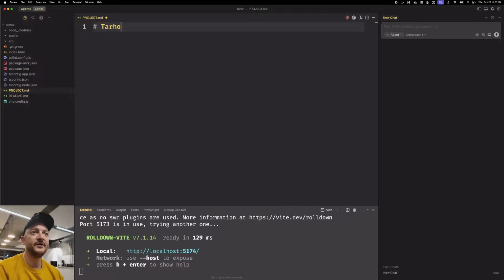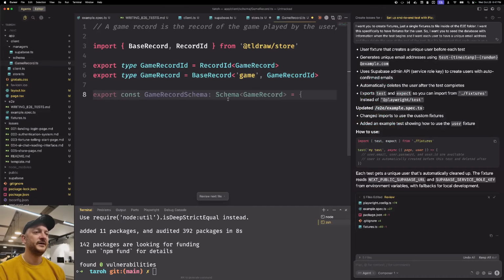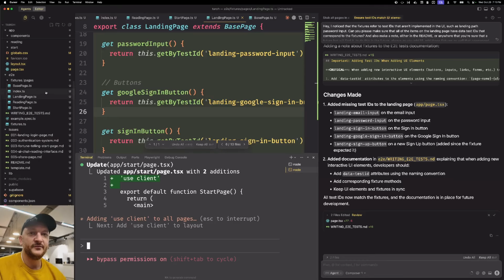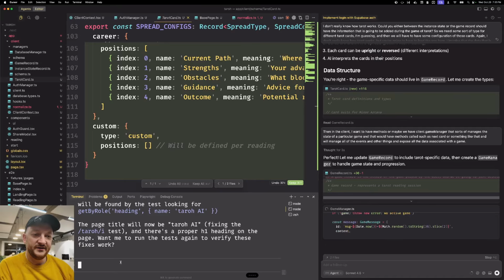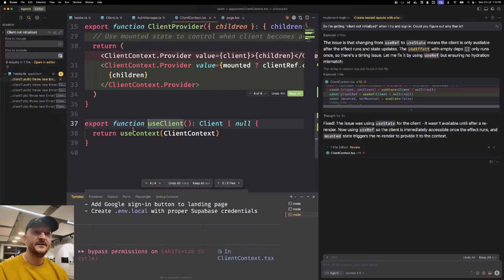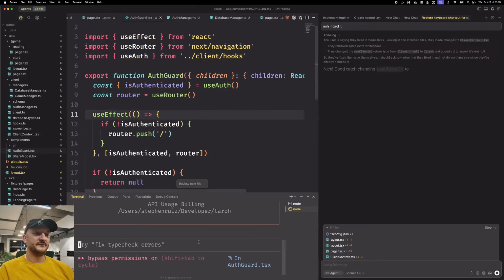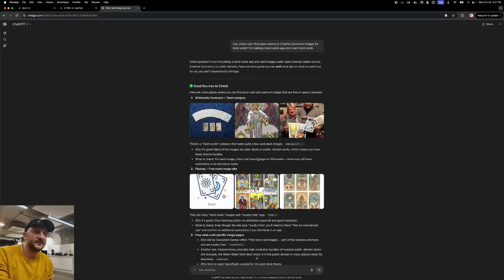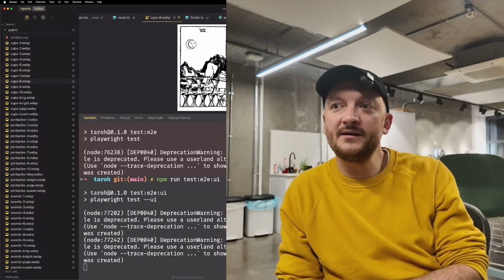Extreme Vibe Coding 2 — AI Tarot Reader — CURSOR 2.0 Composer 1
In this video, we SLAM the new Cursor 2.0 and Composer 1 model at FULL SPEED into a Next.js app using the Vercel AI SDK to create a AI-powered Tarot Reader and melt in SHAME as it ACCURATELY DESCRIBES my STARTUP'S CHALLENGES.

00:00:00 Introduction
00:02:50 Wireframes
00:07:45 PROJECT.md
00:10:12 Issues
00:16:10 Supabase
00:18:29 Playwright / E2E
00:21:44 Setting up client
00:40:33 Fixtures
00:50:15 Next.js hydration error (skip)
01:12:14 Game logic
01:21:00 Confusing React error (skip)
01:58:00 Routing error (skip)
02:03:10 Success!
02:04:44 AI SDK
02:19:51 Our first reading
02:25:48 Getting Tarot Card Images
02:34:43 Startup advice
02:42:11 The future of the United States of America
02:44:56 Conclusion